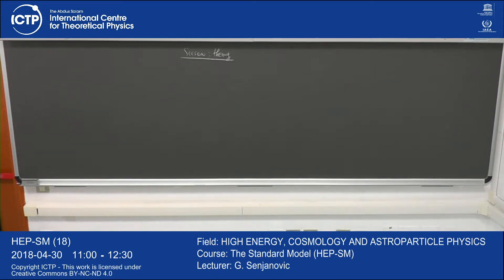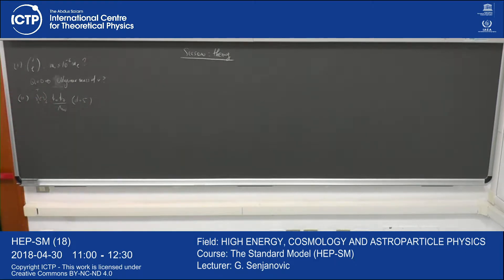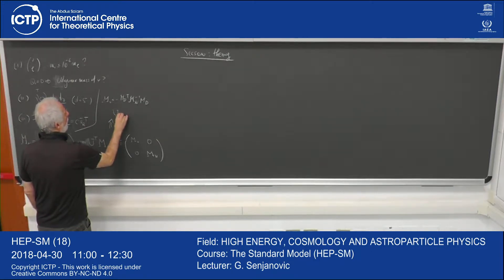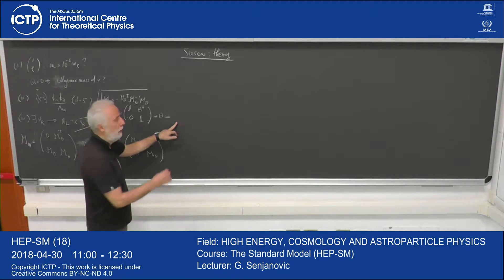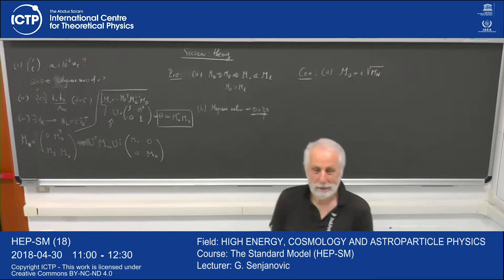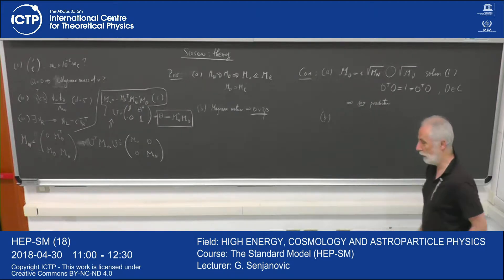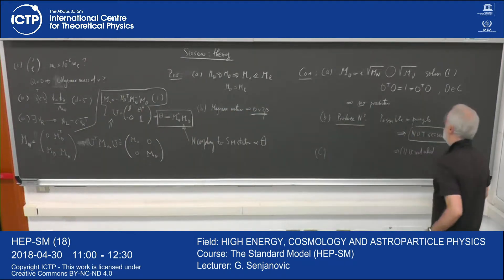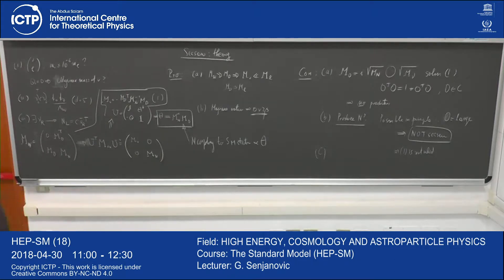The Standard Model (HEP-SM) 18 of 24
The Standard Model
G. Senjanovic